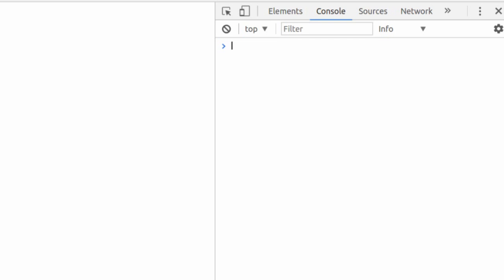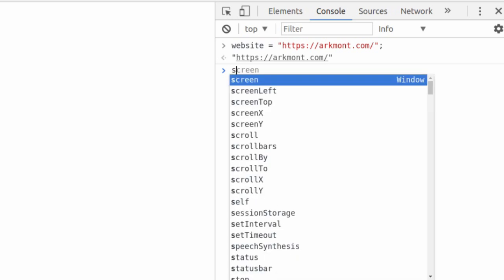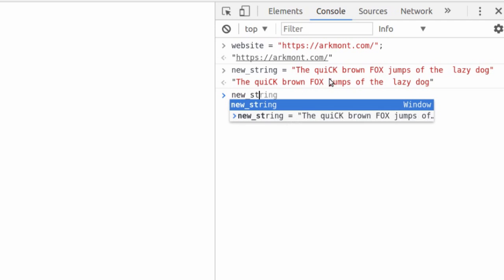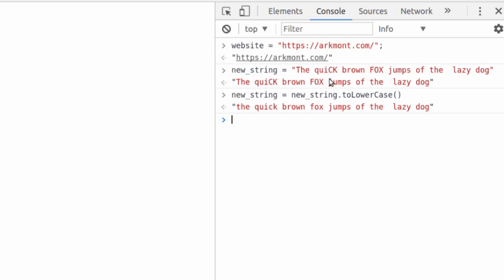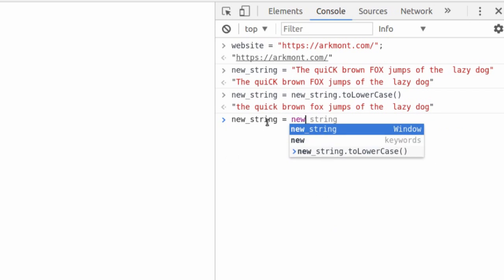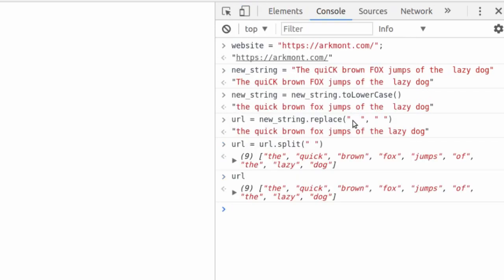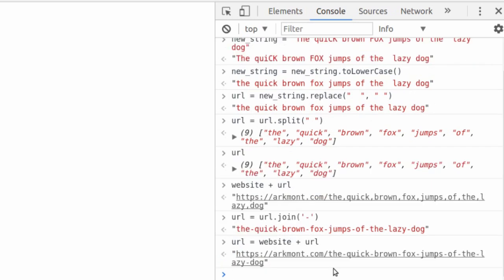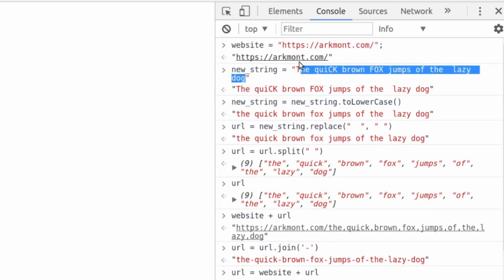Mini Project Turn a string into a URL Solution | Part 09